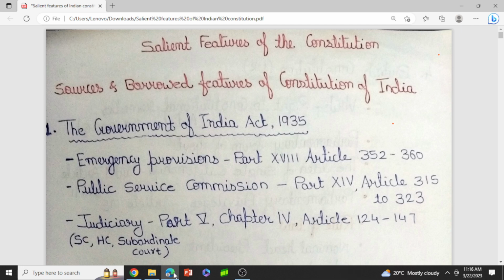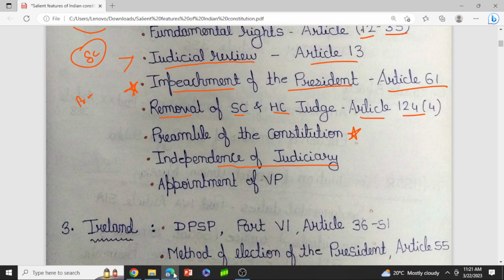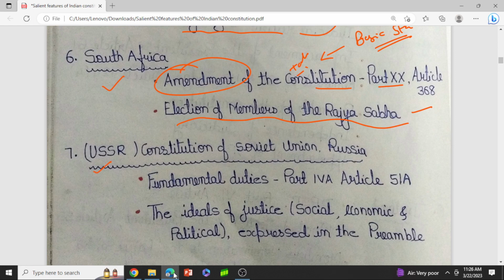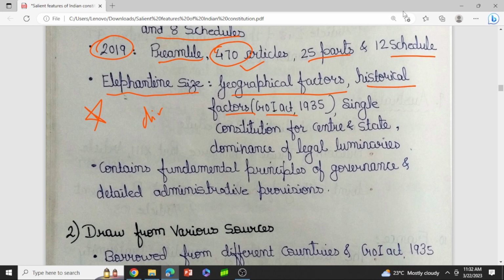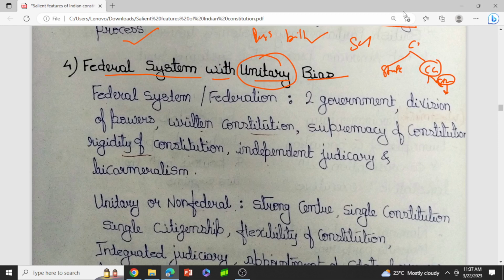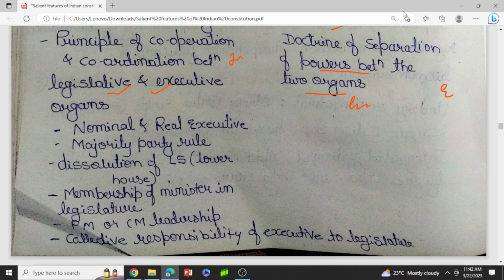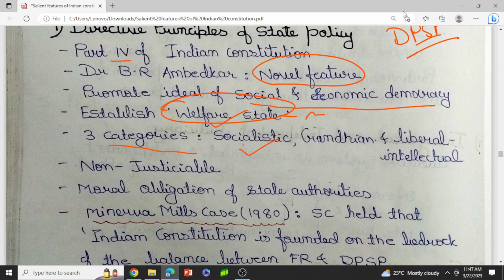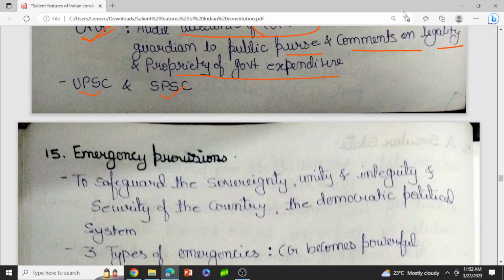Salient Features of Indian Constitution l Polity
In this session, Lakshmi Kushwaha will explain the salient Features of the Indian Constitution with a detailed explanation for AssistantLabourCommissioner, LEO, and APFCEO